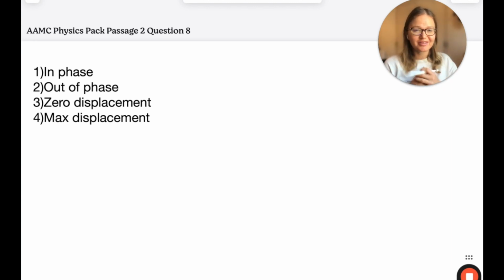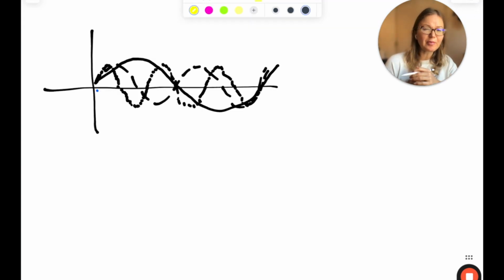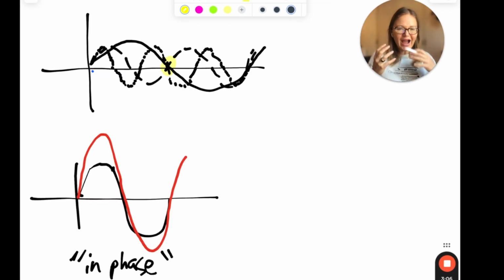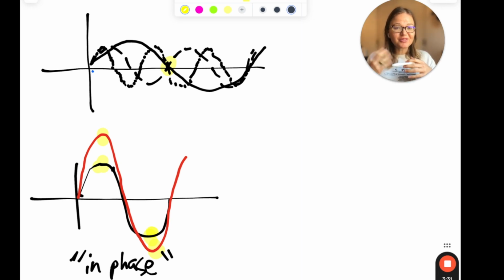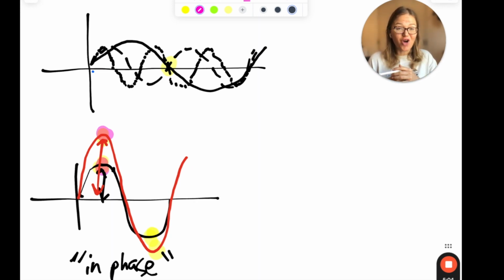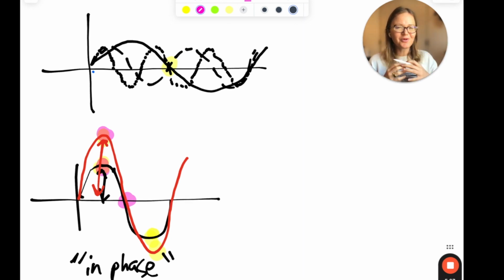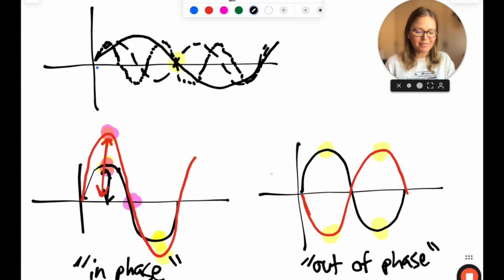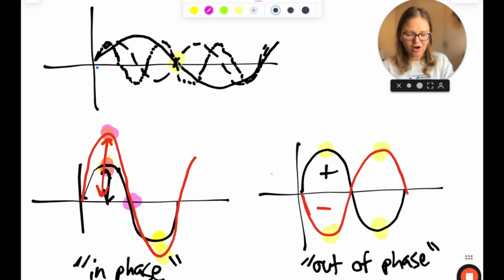AAMC MCAT Physics Question Pack Passage 2 Question 8